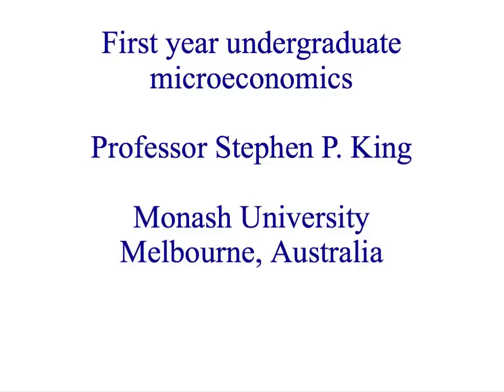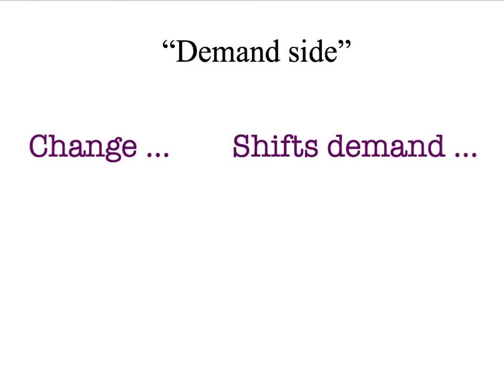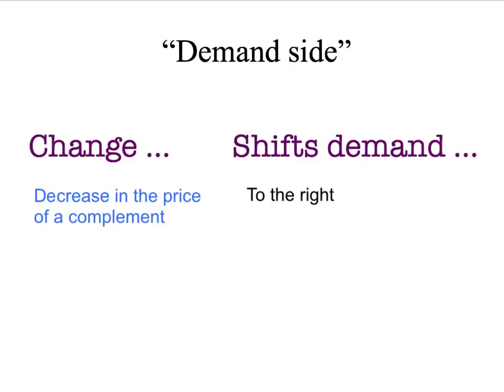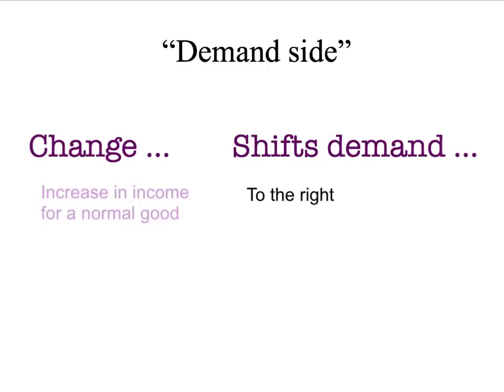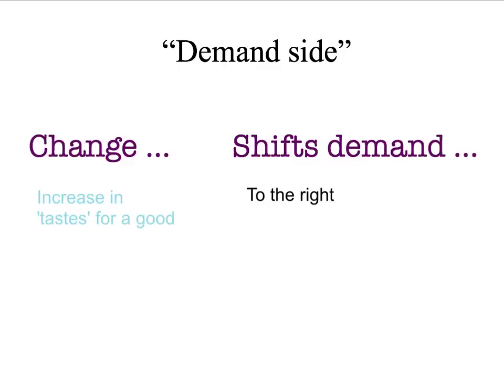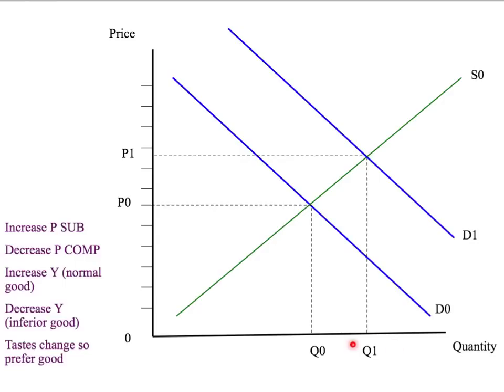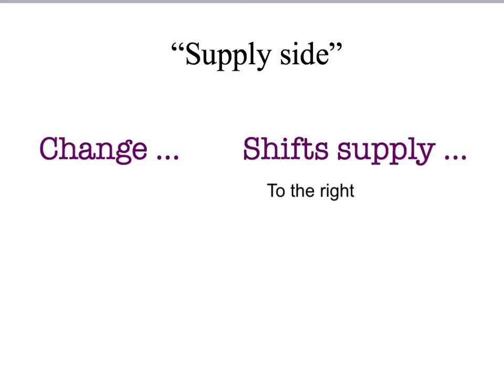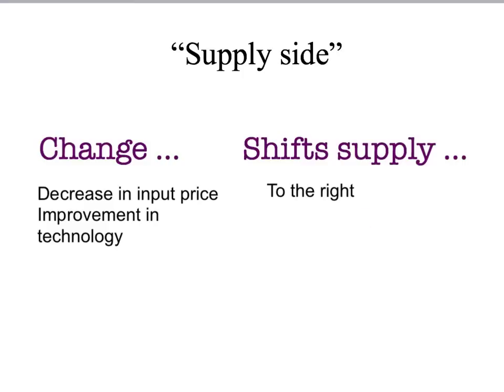4g - comparative statics summary - part 1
This presentation considers the types of changes that can shift the demand or the supply curve, and how these changes alter our predicted price and predicted quantity traded.